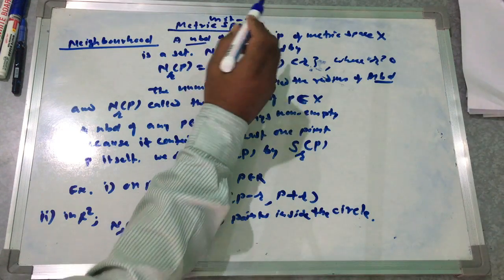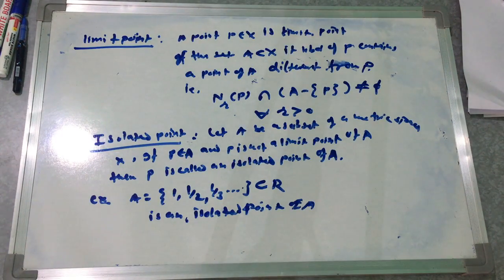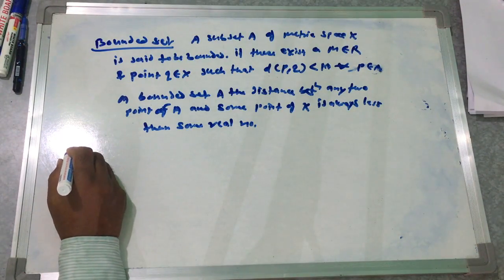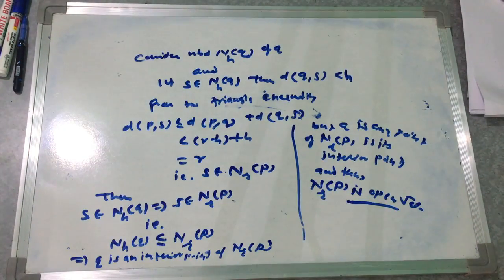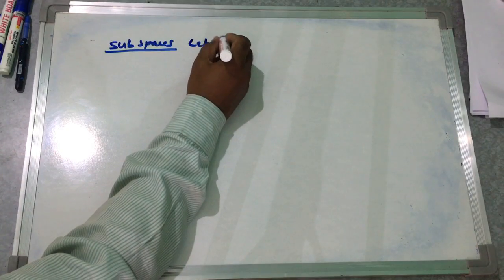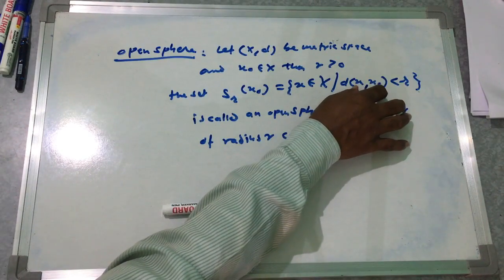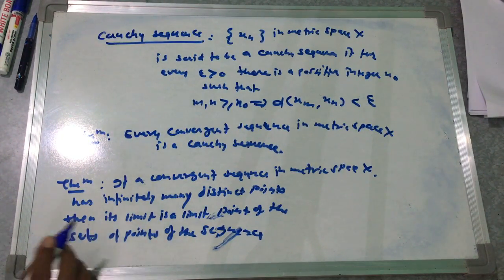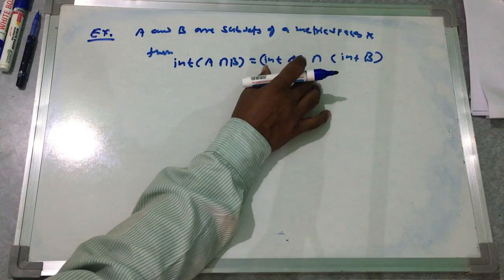BSc 3rd year | lecture 1 | mathematics